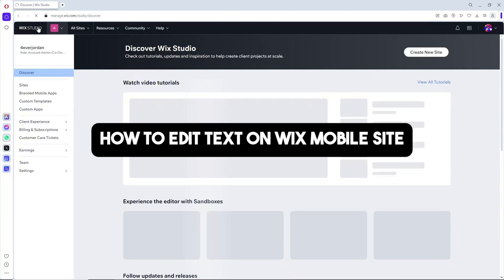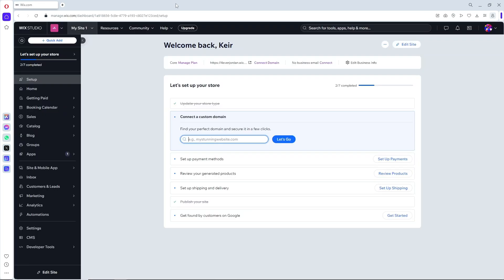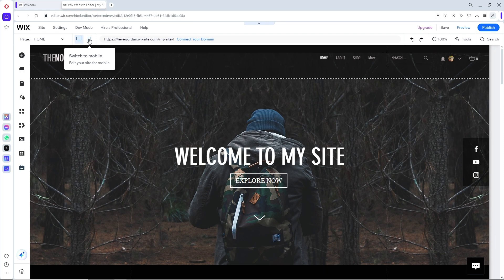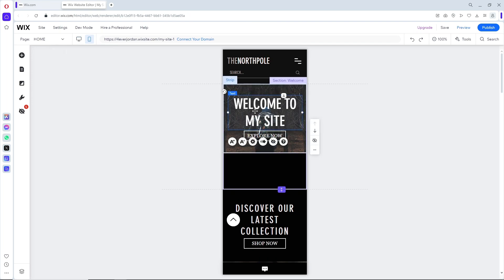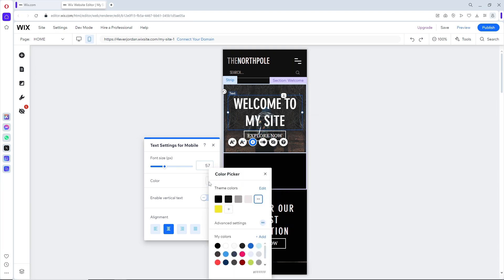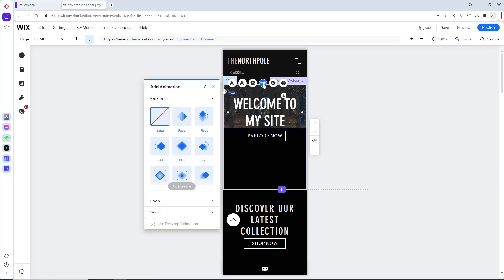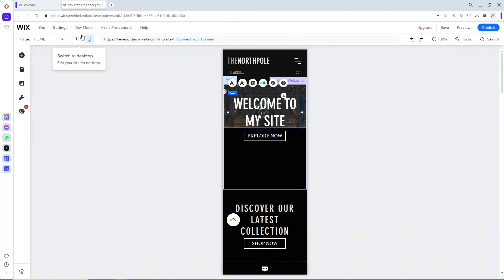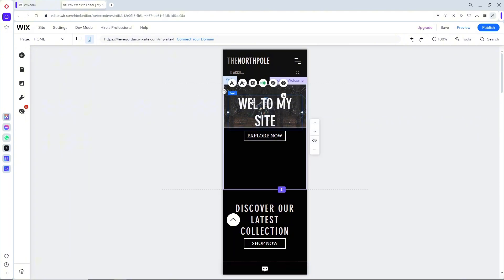How to Edit Text on Wix Mobile Site (EASY GUIDE)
Wonder how to edit text on Wix mobile site? Here's a tutorial on how to edit text on text on Wix mobile site easily.

-- RECOMMENDED VIDEOS --
How To Edit Text On Wix Website 2025 | Edit Text On Wix Mobile Site | Wix Edit Text